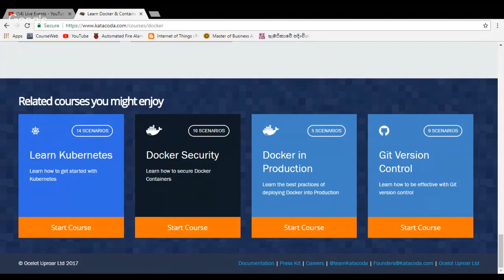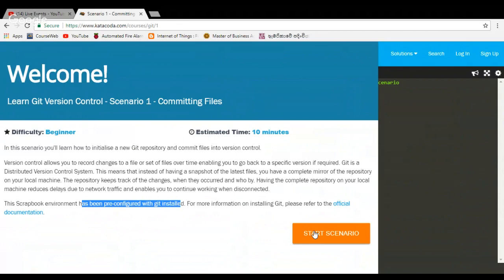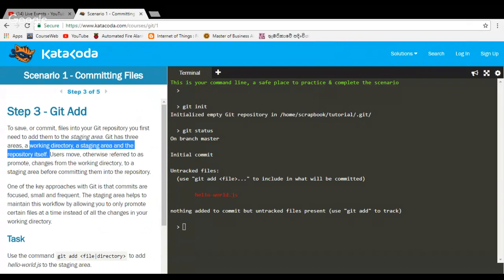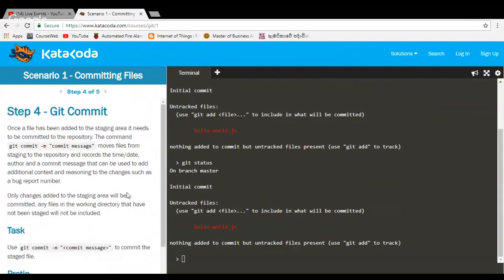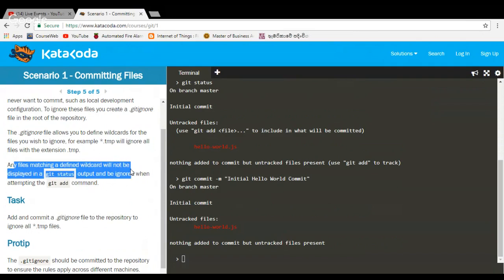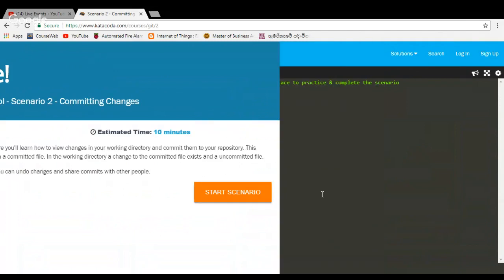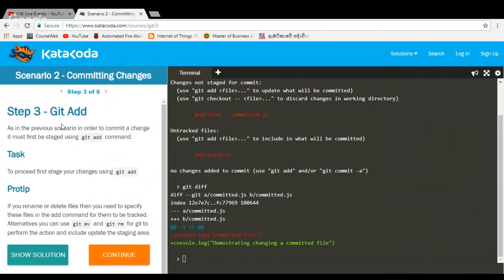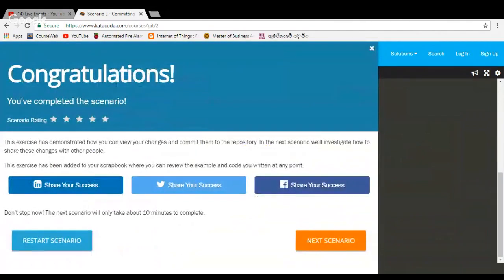katakoda git hub 01